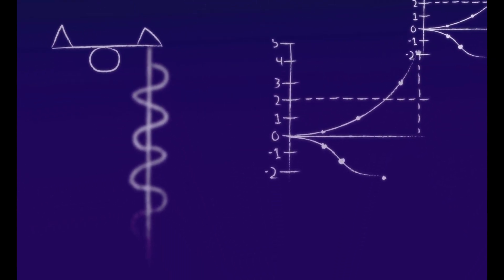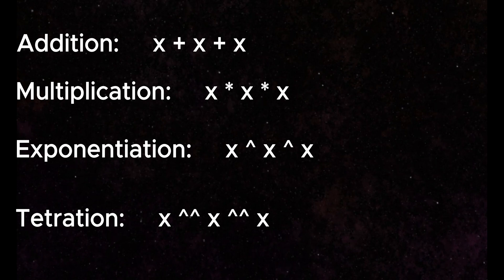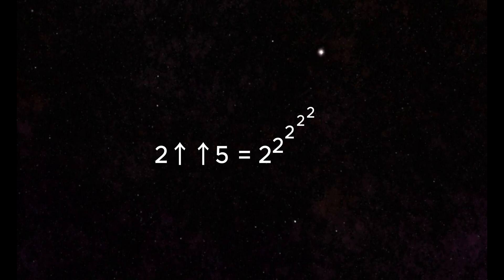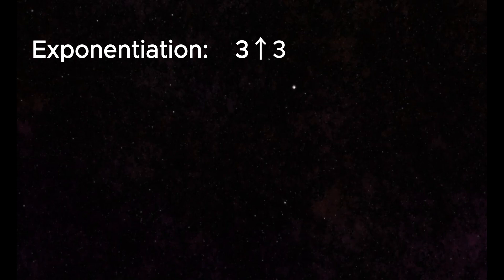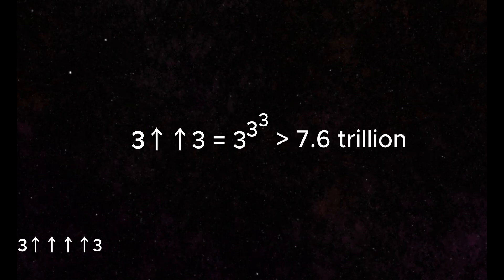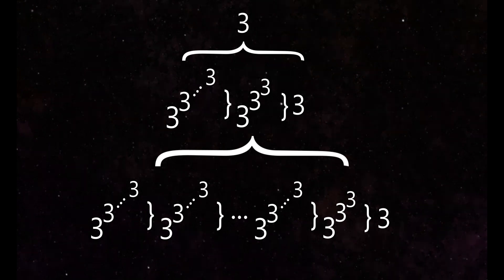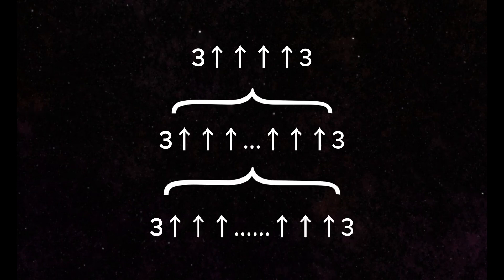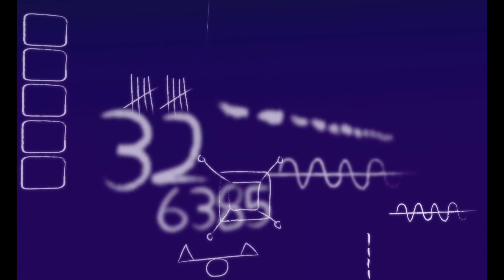The Biggest Numbers Ever - Part IV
What is the biggest number you can think of?  In this video series, we will be exploring larger and larger numbers in the search for massively big numbers.  This video is about Knuth Up-Arrow notation and a deeper understanding of the largeness of Moser's number